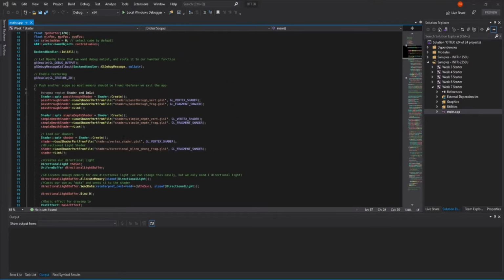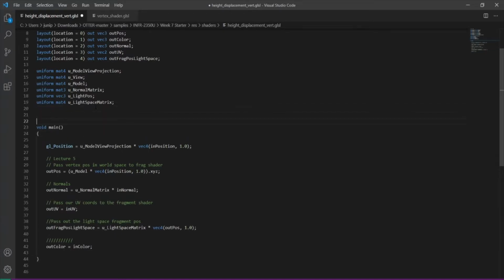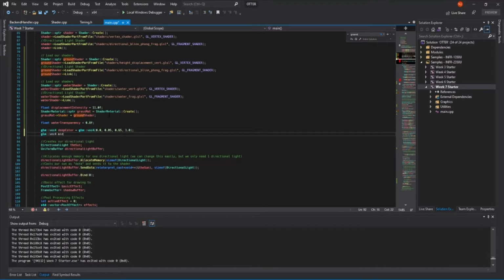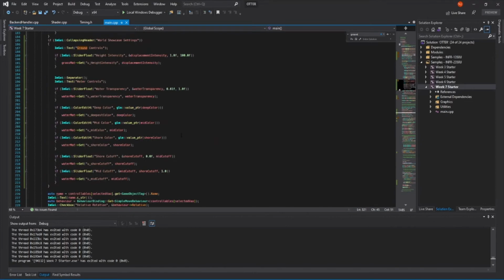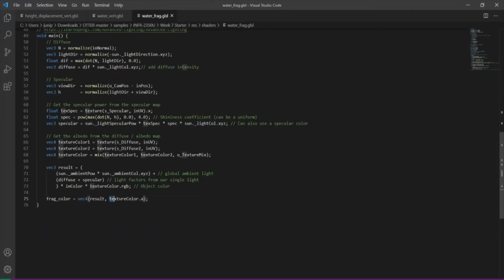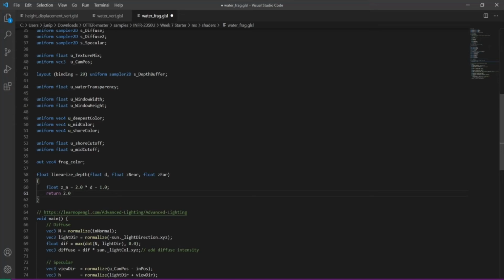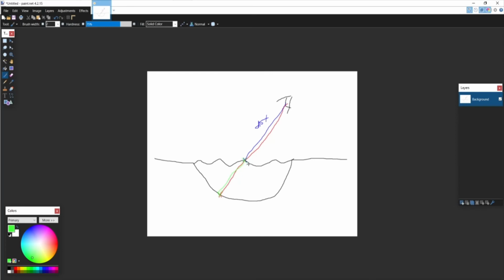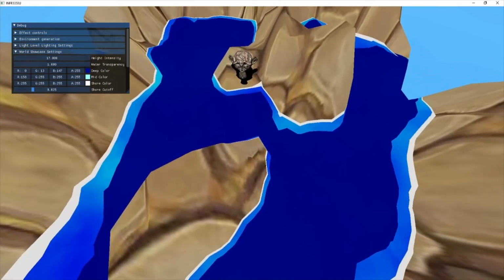Tutorial 06 - Depth Based Water